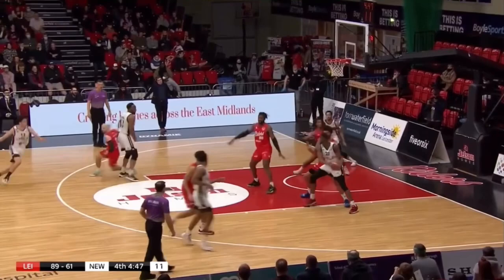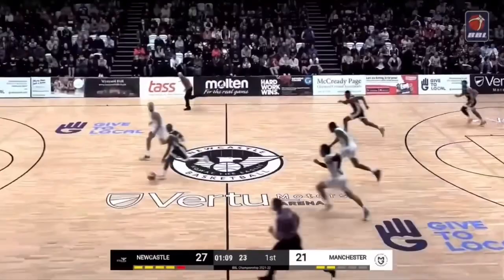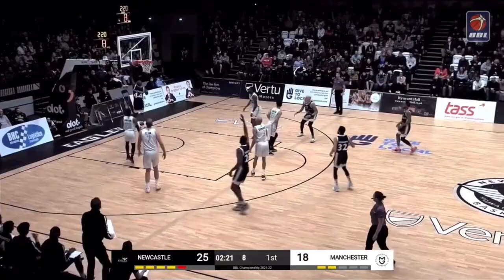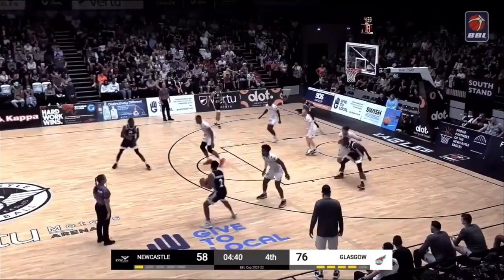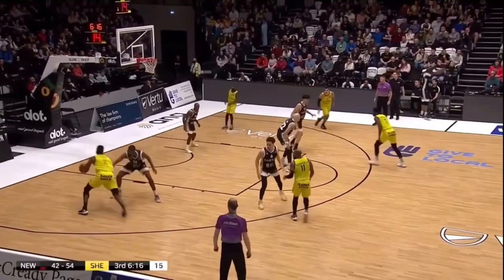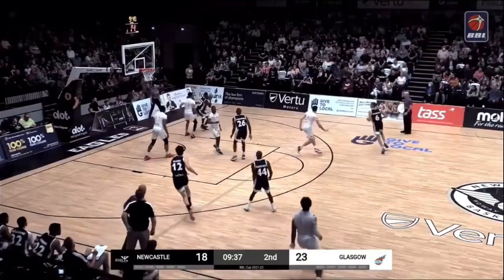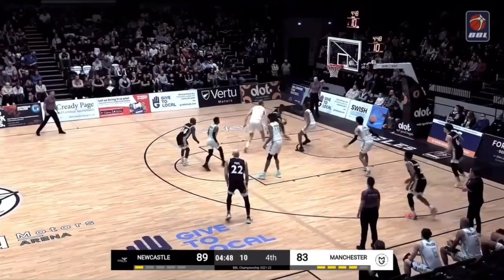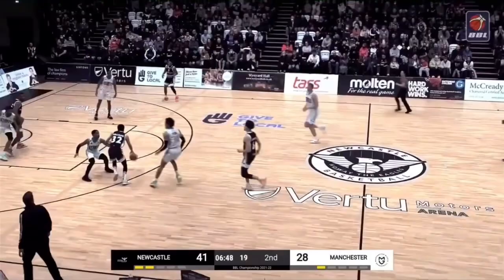Duke Shelton | Newcastle Eagles | BBL | British Basketball League | Season Highlights 2021/22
Follow Duke Shelton on Instagram @dukeshelton2

Follow Beastmode.Inc_ Productions on Instagram @beastmode.inc_productions